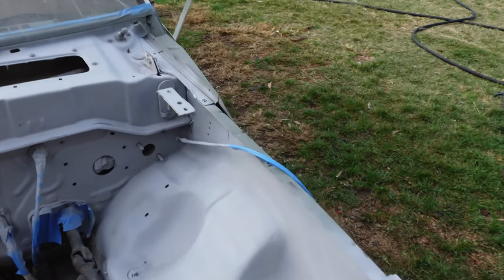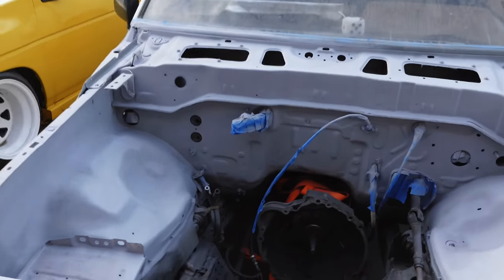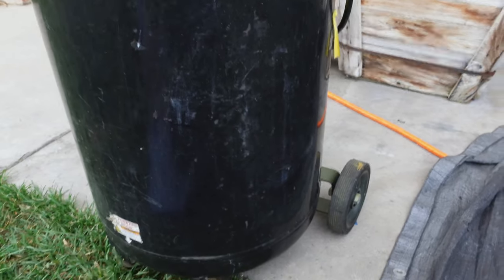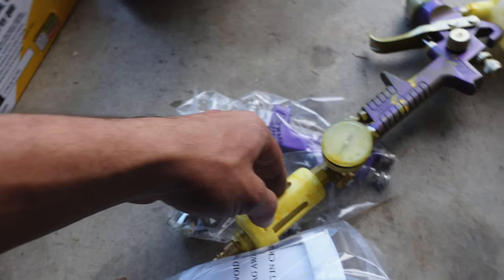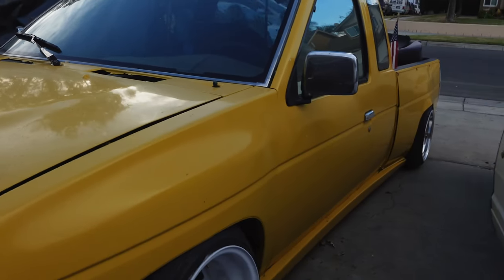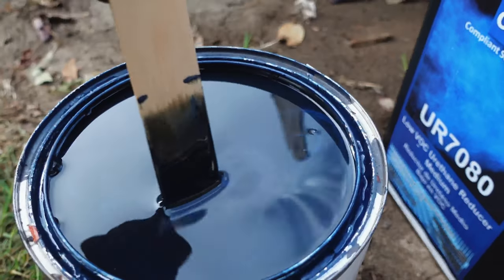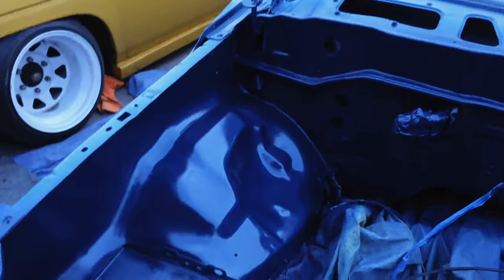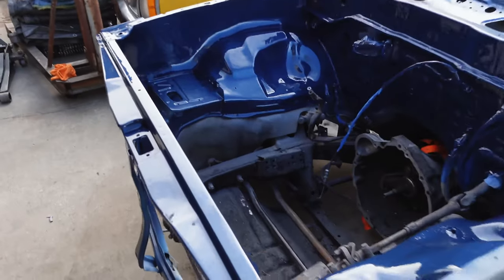PAINTING THE ENGINE BAY (80’s minitruck)